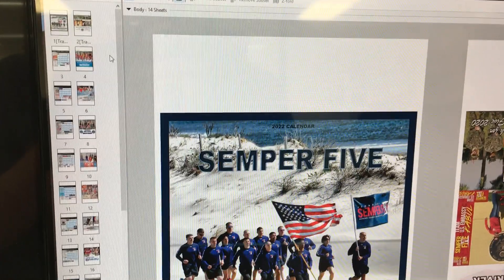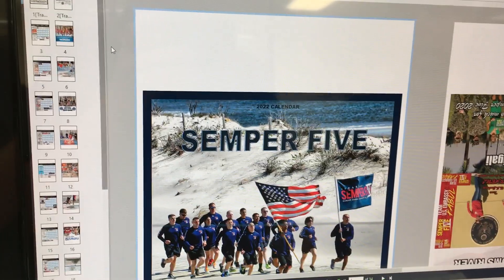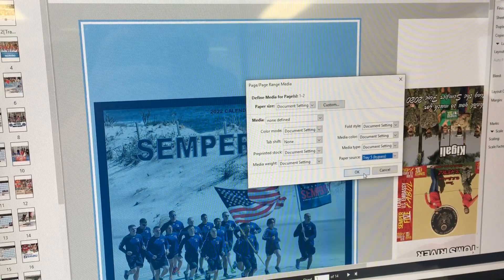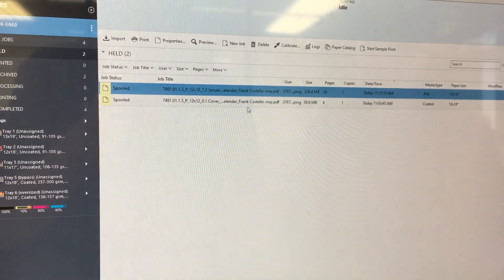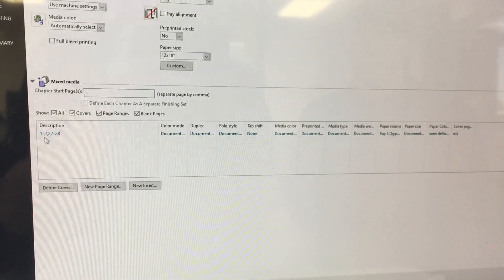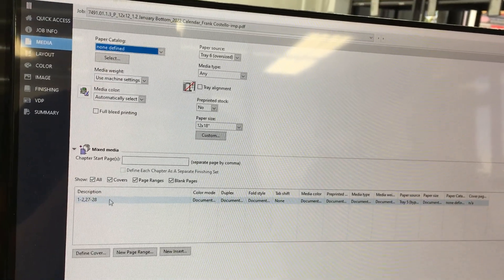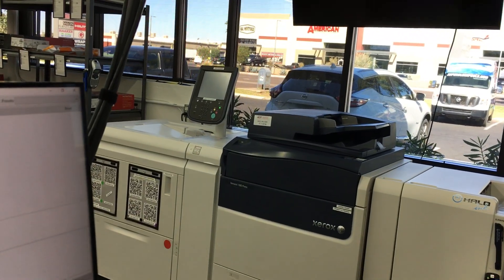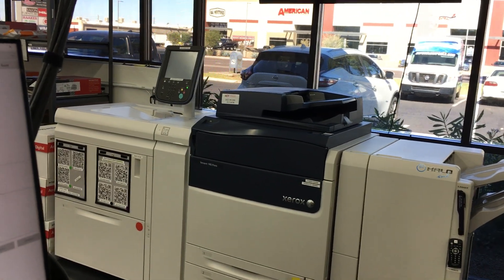Assigning multiple trays in Fiery Command Workstation Impose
Assigning multiple paper types in Fiery Command Workstation Impose at Halo Ink!